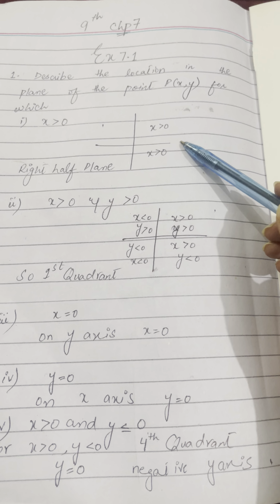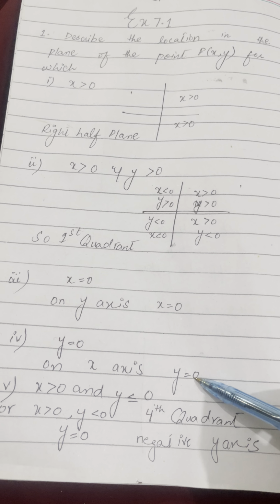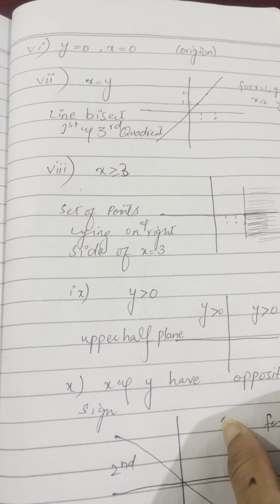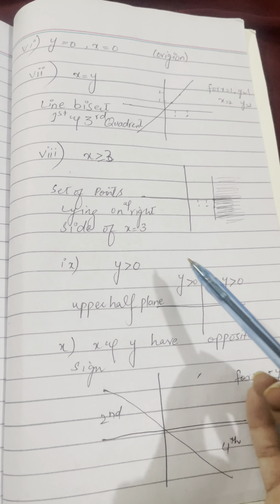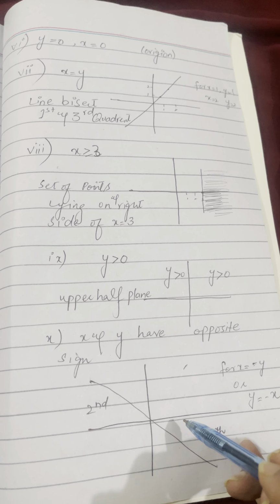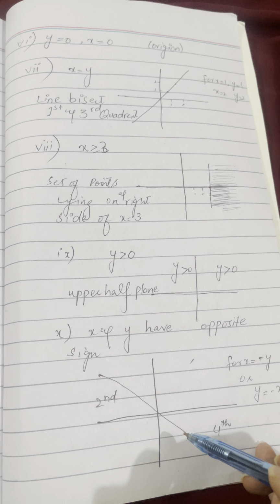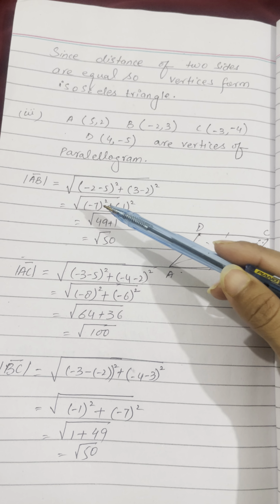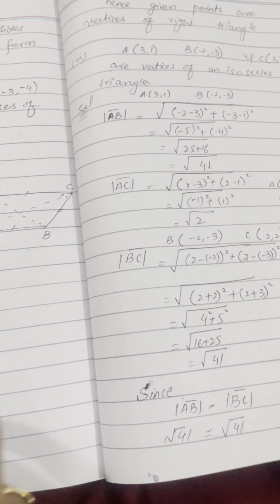Class 9th New math Ch.7 exercise 7.1 Q 1 to 5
Class 9th math Ch.7 exercise 7.1 Q# 1 to 5